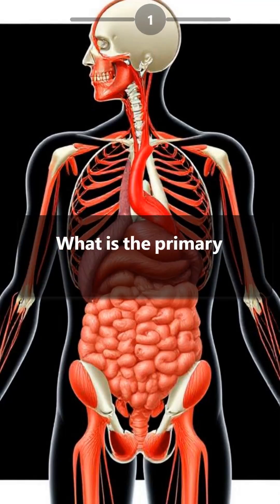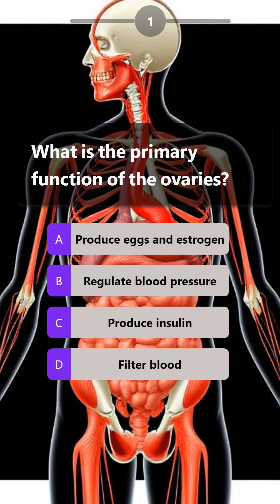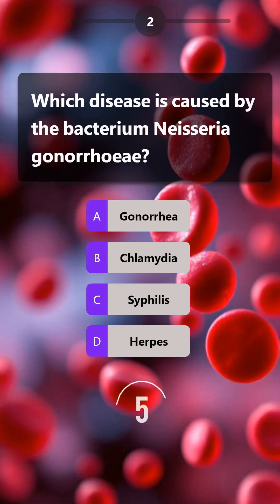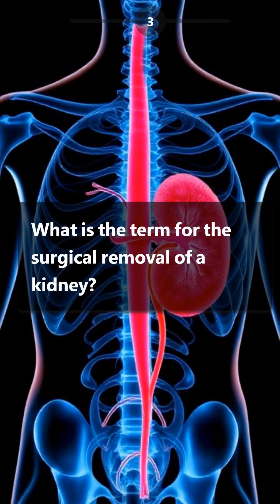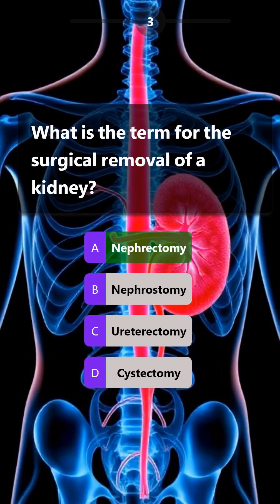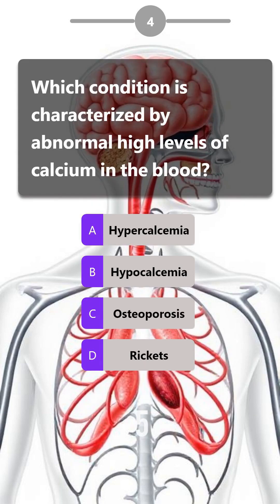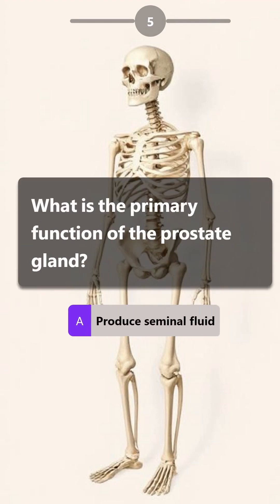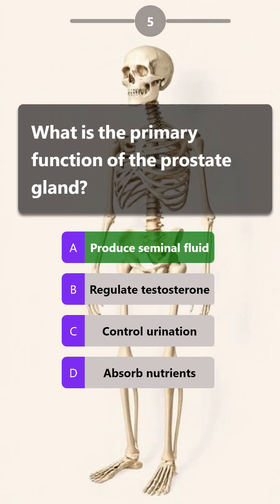Part 535 | Test Your Knowledge of the Endocrine System and Hormones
📚For the best medical devices and equipment check

Part 535 | Test Your Knowledge of the Endocrine System and Hormones 🧬🩺 Do you know how the endocrine system regulates your body's functions through hormones? From insulin to adrenaline, these chemical messengers play vital roles in maintaining balance. Challenge yourself with this quiz to see how much you understand about the glands, hormones, and their effects on health. Perfect for students, healthcare professionals, or anyone interested in human biology! 🌟💡